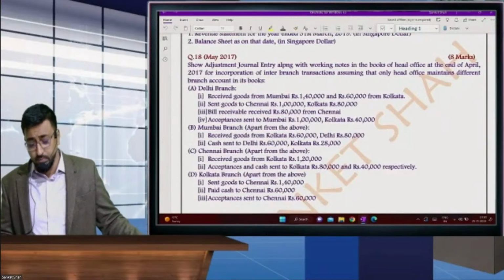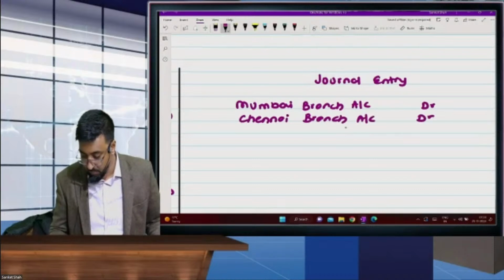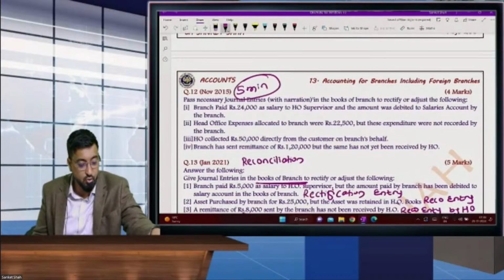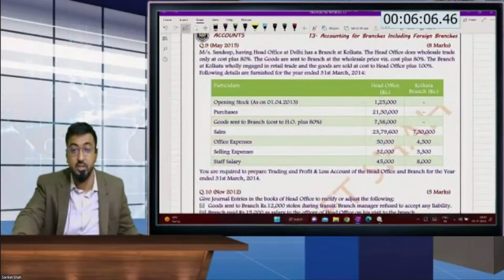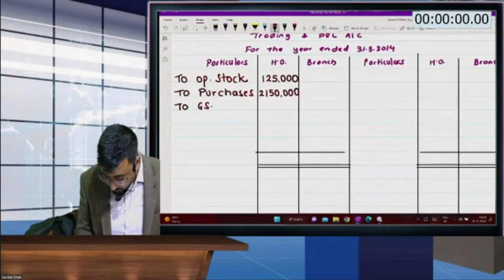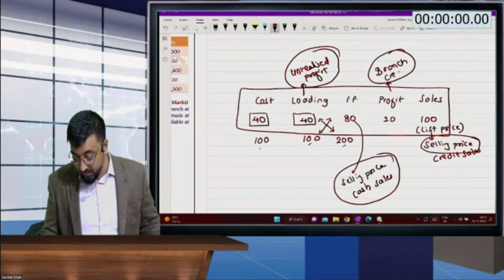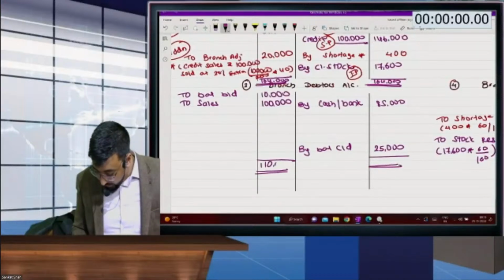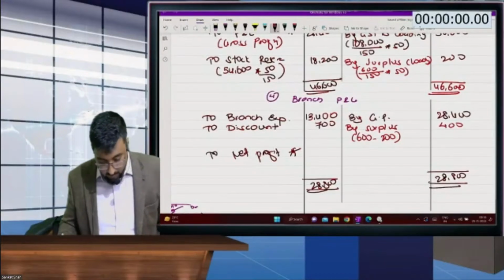Intermediate Paper 1 Accounting | Topic: Accounting for Branches Includ...| Session 1 | 25 Nov, 2022